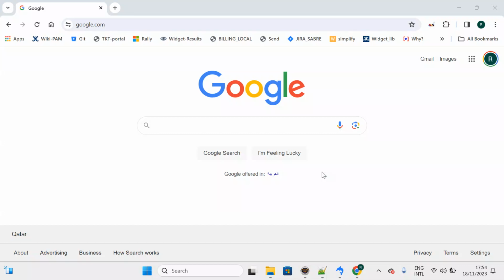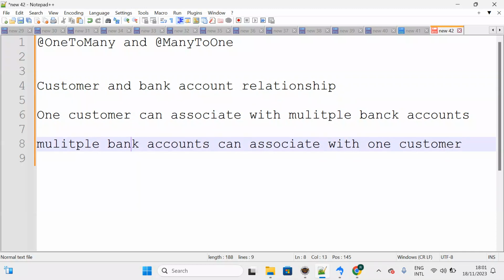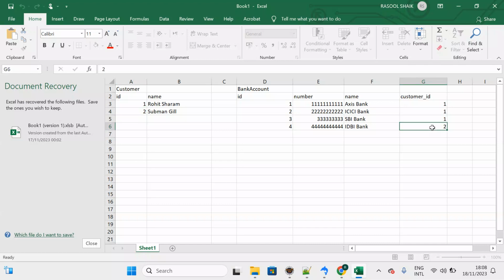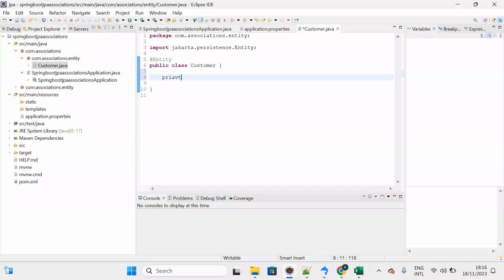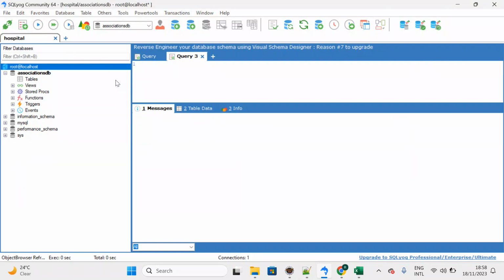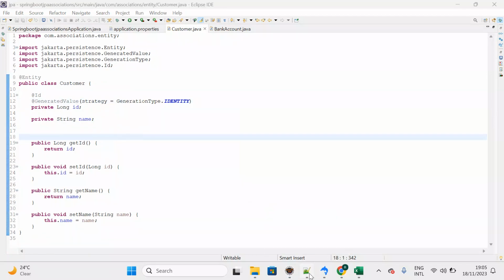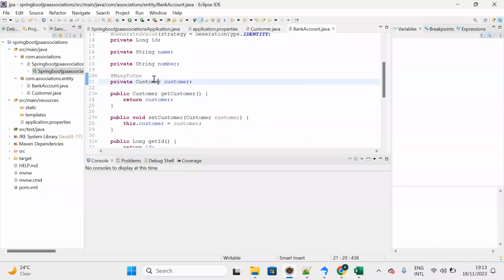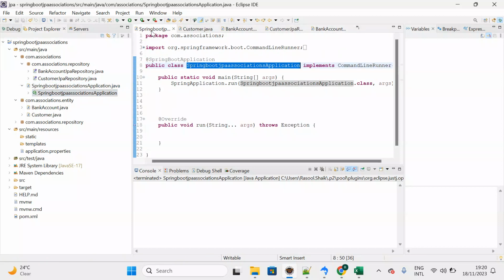Lecture - 35: @ManyToOne and @OneToMany relationships PAR-1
In this lecture you can learn one to many and many to one relationship